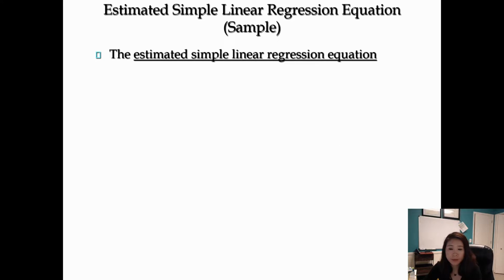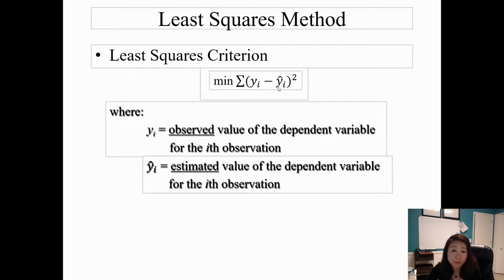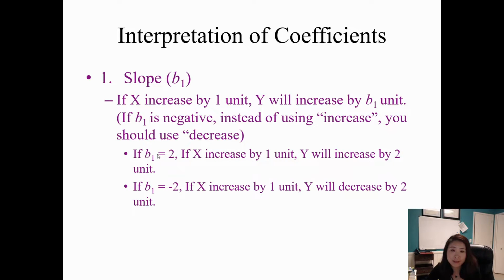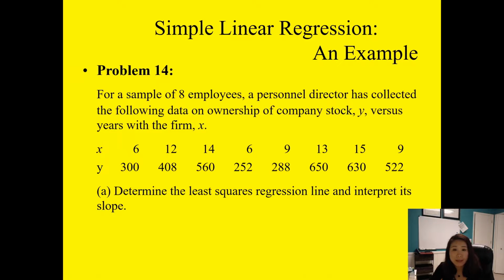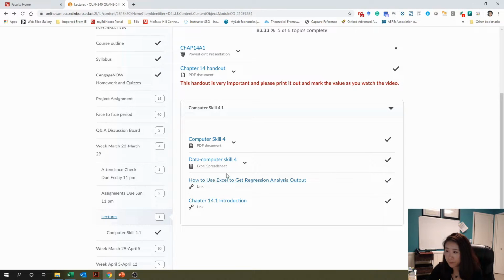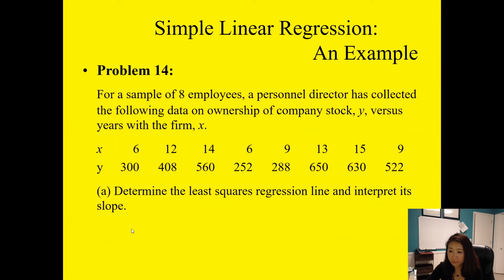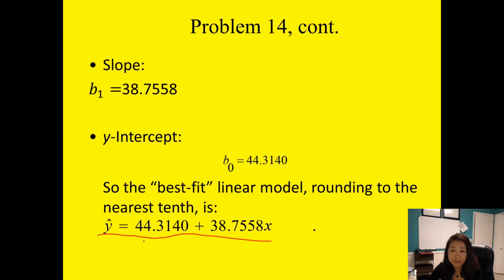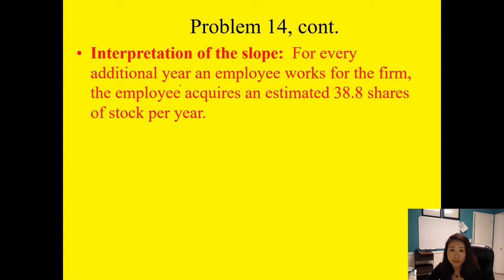Chapter 14 A 4 Step 1 Obtain Estimate Regression Equation and Interpret Slope